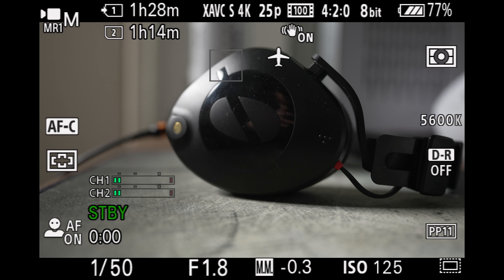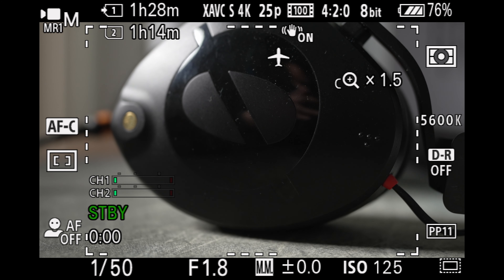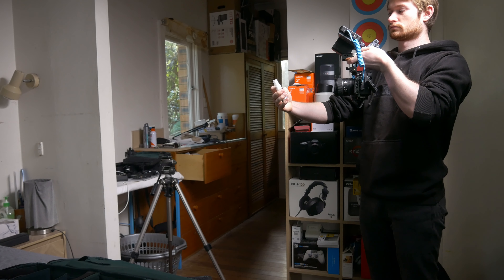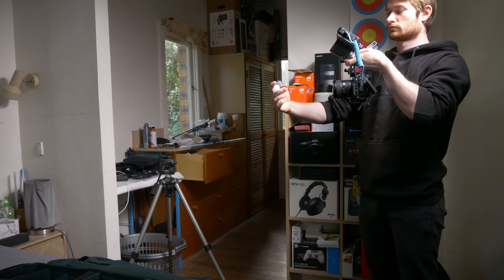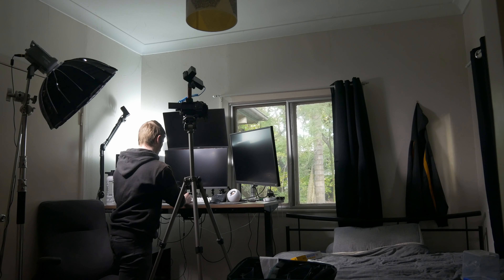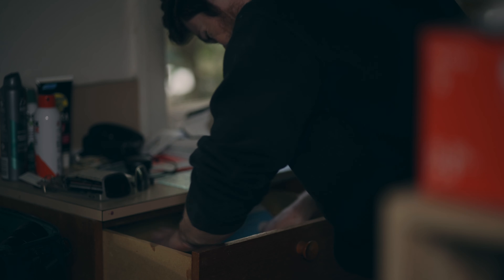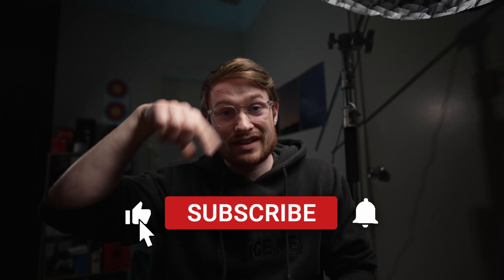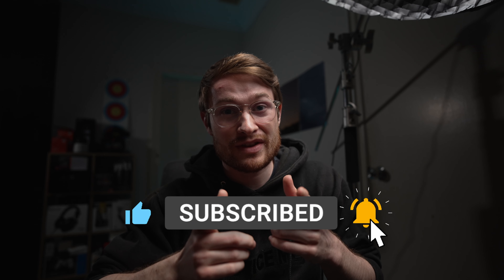Same B-Roll, Different Focal Length | How Lens Choice Can Change A Sequence